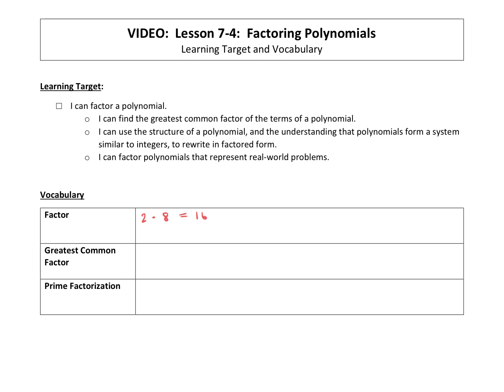7-4 LT and Vocab (Alg)